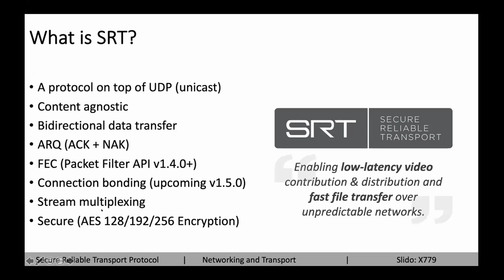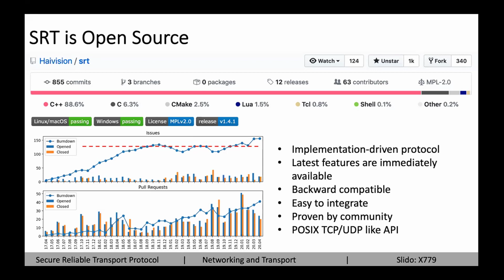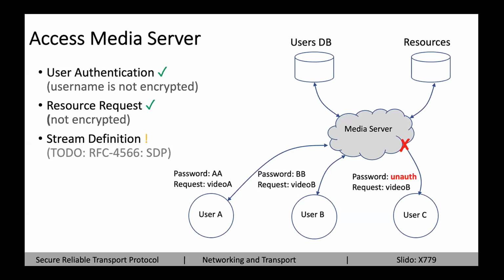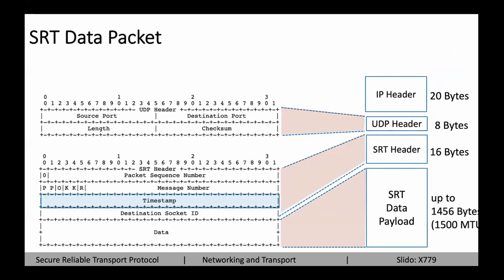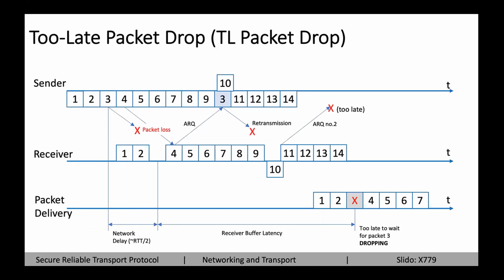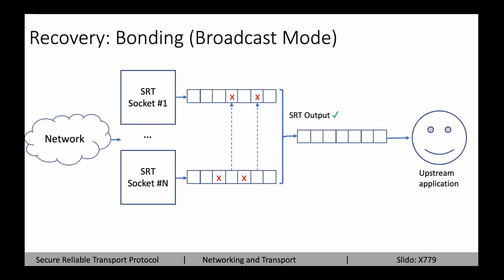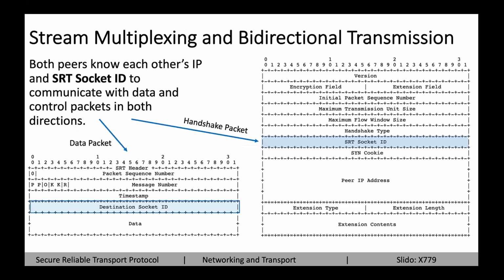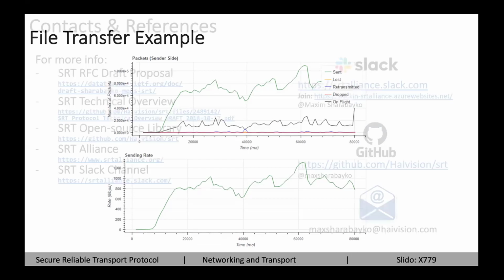SRT Protocol Overview (SVA 2020)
The presentation of the Secure Reliable Transport protocol made on May 5, 2020 at the Streaming Video Alliance CyberSpace meeting.